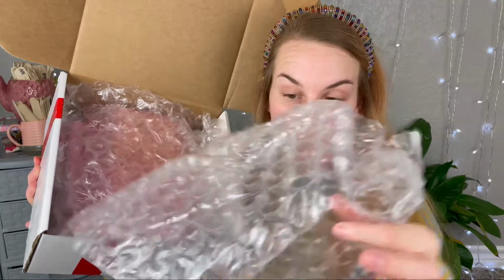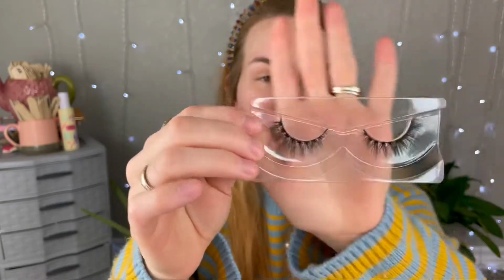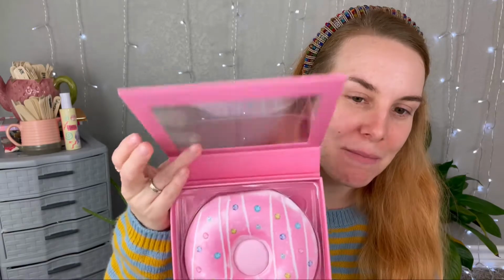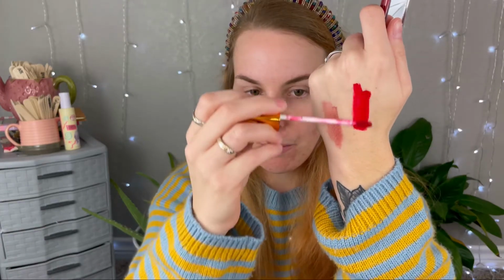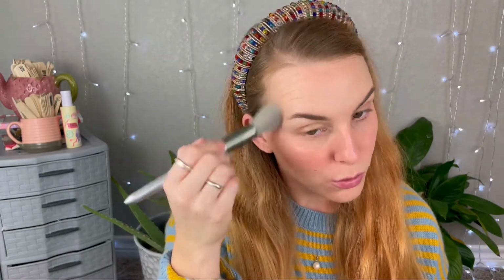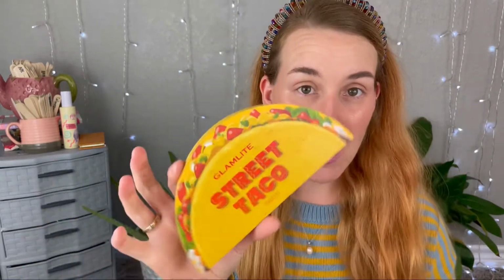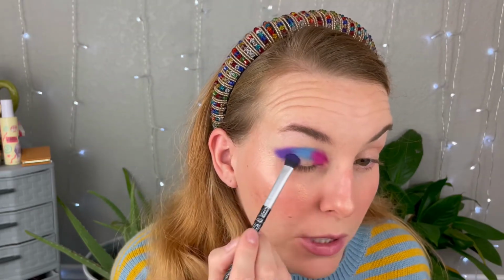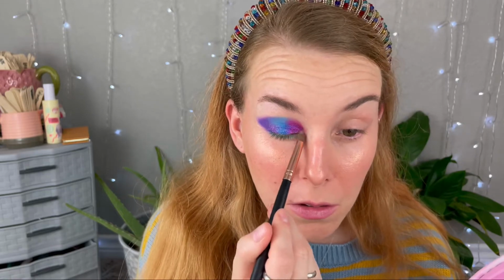GLAMLITE Myster Box?! | Unboxing & Review!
A glamlitecosmetics mysterybox unboxing and makeup review!

My INSTA && TWITTER @joanniewoannie